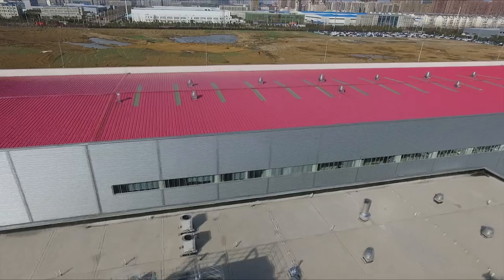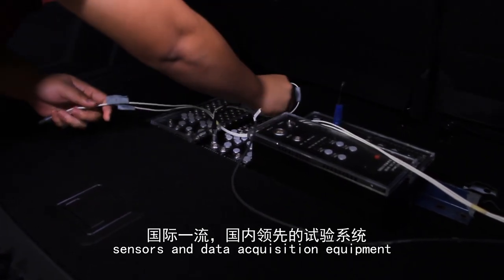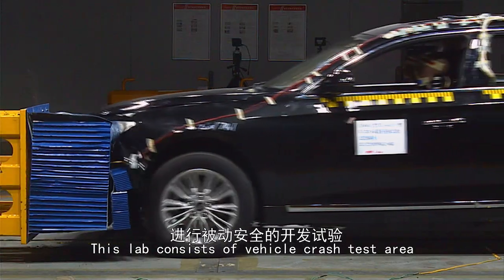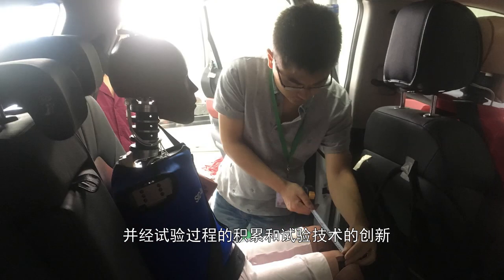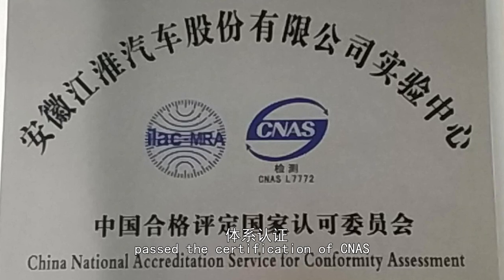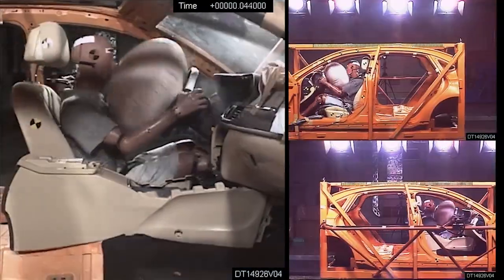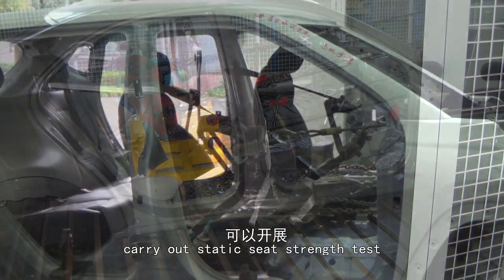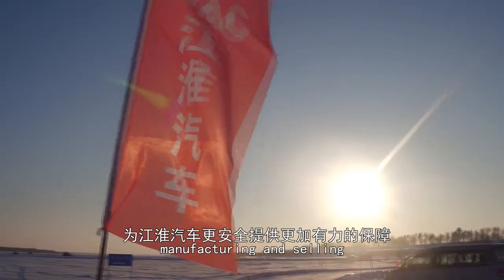JAC International Safety Laboratories 2019 | JAC Motors Philippines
The JAC Automobile Safety Laboratory started operating in August 2015. The building area boasts more than 13,000 sq m of space with a total investment of more than 100 million yuan. It has more than 20 sets of world-class and domestic leading test systems, such as traction system, lighting system, high-speed camera system, test dummy, sensor and data collection system.

With a test capacity of more than 150 vehicles per year, this facility saves more than 8.5 million yuan in the cost of outsourcing test and development every year. It is also designed mainly for the passive safety test and verification of the whole vehicle and system components in the R&D stage. All kinds of low-speed (below 25 km/h), medium speed (between 25 km/h and 50 km/h) and high-speed (above 50 km/h) tests in the whole vehicle development process are being done based on the requirements of national standards, American standards, European standards, and NCAP standards.